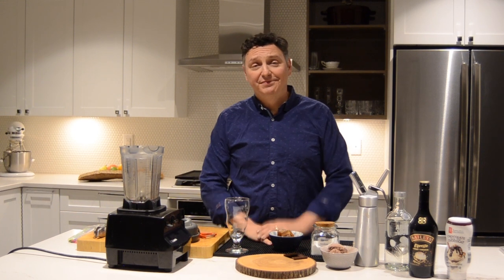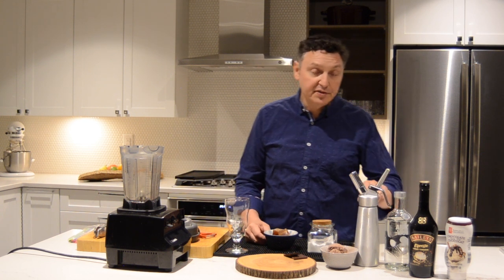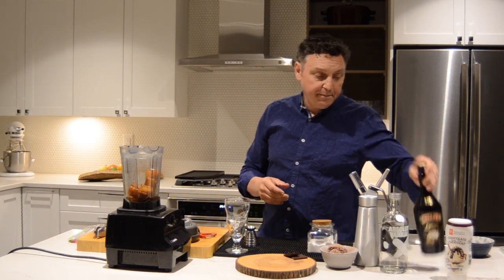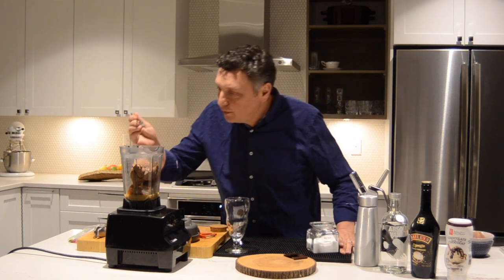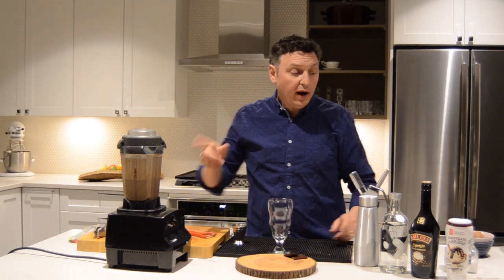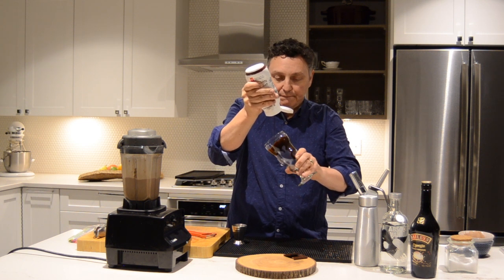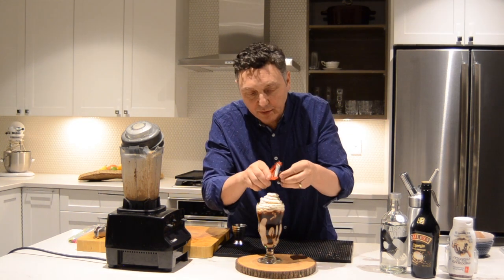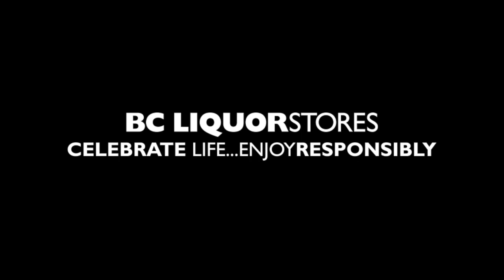TASTE Magazine Summer 2020: Mocha Mudslide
The cocktail menu featuring frozen cocktails.

Enjoy Responsibly.